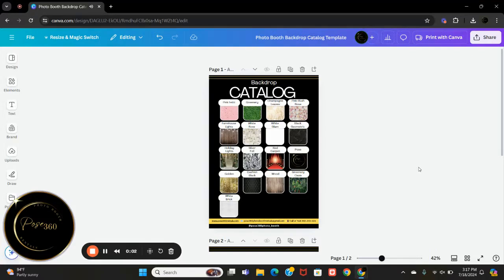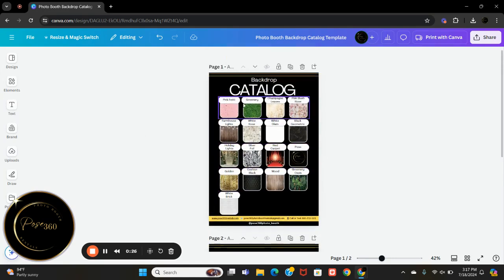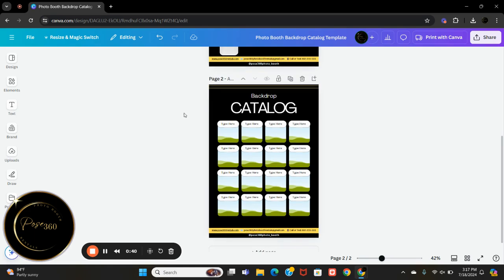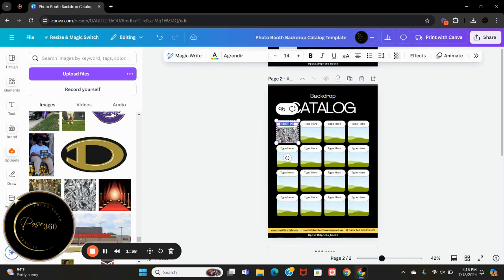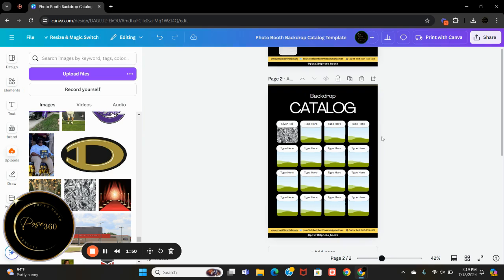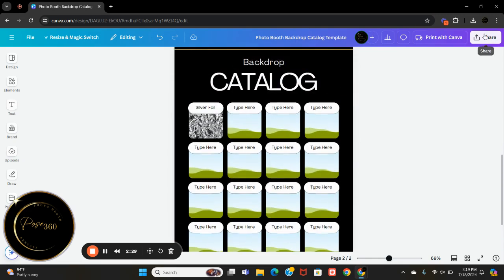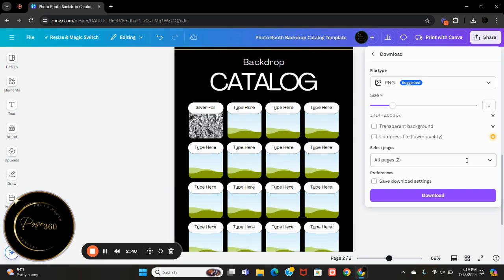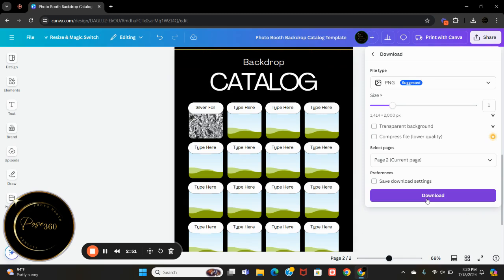How to Use the Backdrop Catalog Template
🆓 This is a video demonstration to show you how to use the backdrop catalog template FREEBIE in Canva. Change the style of this template to match your brand.